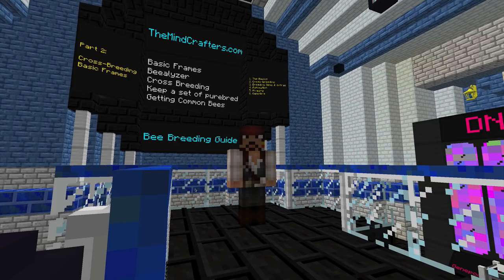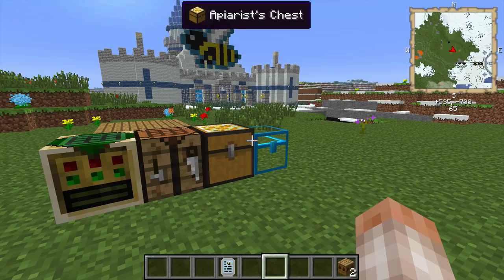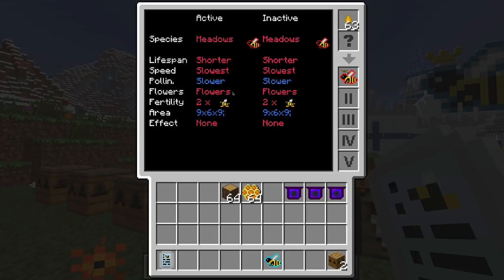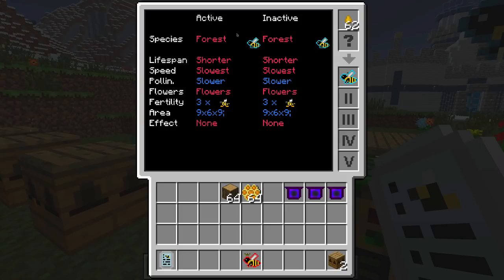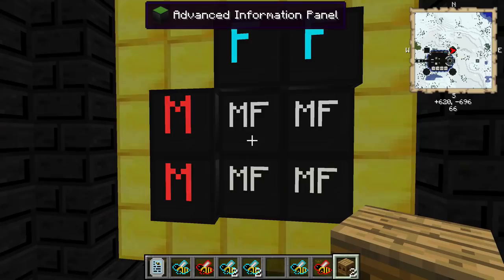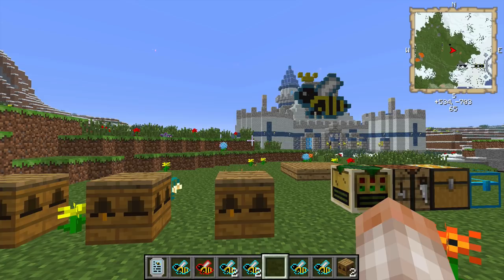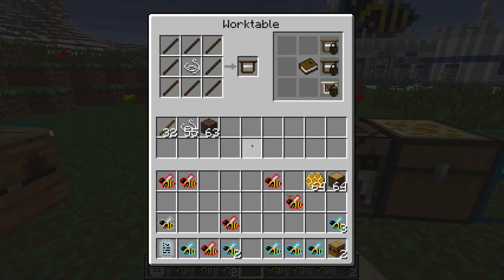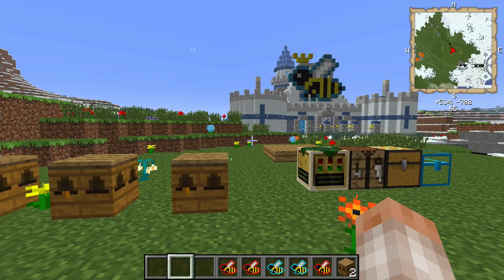Bee Breeding Tutorial - Episode 2: Cross-Breeding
In episode 2 we'll cover cross-breeding and some basic frames that help in the production and mutation process. The beealyzer and the information that it gives you will also be explained in a lot of detail so we'll know exactly what all of the information contained in it means. We cant emphasize enough how important this genetic information is, and that you know how it works...pay close attention in this episode because it just may be the most important one of the whole series!

Heres a list of the items we'll cover in episode 2

Untreated Frames
impregnated Frames
Proven Frame
Soul Frame
Beealyzer

We'll get our first mutation in this episode and for your convenience a detailed chart explaining how to breed up to Imperial and Industrious drones also appears in this episode and will be posted on our website (URL below).